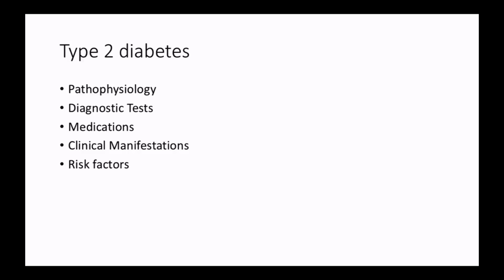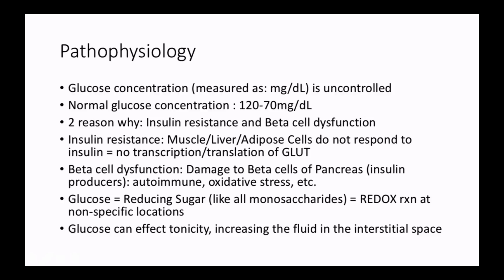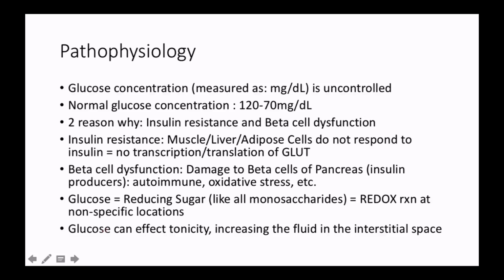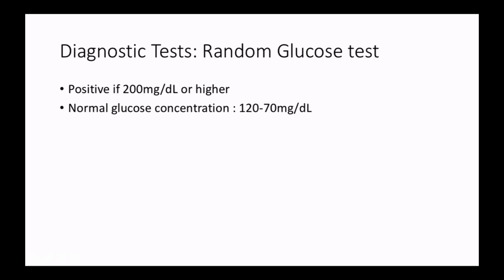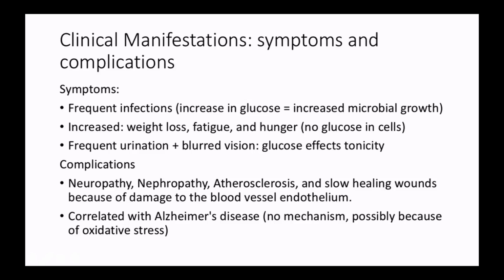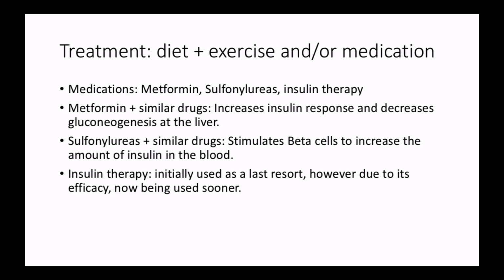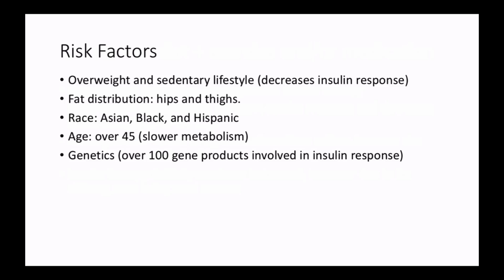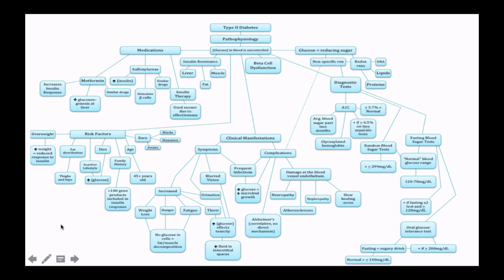Type II diabetes: Pathophysiology, Diagnostic Tests, Medications, Clinical Manifestations, and etc.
Diabetes mellitus type 2 (also known as type 2 diabetes) is a long-term metabolic disorder that is characterized by high blood sugar, insulin resistance, and relative lack of insulin.[6] Common symptoms include increased thirst, frequent urination, and unexplained weight loss. Symptoms may also include increased hunger, feeling tired, and sores that do not heal.[3] Often symptoms come on slowly.[6] Long-term complications from high blood sugar include heart disease, strokes, diabetic retinopathy which can result in blindness, kidney failure, and poor blood flow in the limbs which may lead to amputations.[1] The sudden onset of hyperosmolar hyperglycemic state may occur; however, ketoacidosis is uncommon.[4][5]

Type 2 diabetes primarily occurs as a result of obesity and lack of exercise.[1] Some people are more genetically at risk than others.[6] Type 2 diabetes makes up about 90% of cases of diabetes, with the other 10% due primarily to diabetes mellitus type 1 and gestational diabetes.[1] In diabetes mellitus type 1 there is a lower total level of insulin to control blood glucose, due to an autoimmune induced loss of insulin-producing beta cells in the pancreas.[12][13] Diagnosis of diabetes is by blood tests such as fasting plasma glucose, oral glucose tolerance test, or glycated hemoglobin (A1C).[3]

Type 2 diabetes is partly preventable by staying a normal weight, exercising regularly, and eating properly. Treatment involves exercise and dietary changes.[1] If blood sugar levels are not adequately lowered, the medication metformin is typically recommended.[7][14] Many people may eventually also require insulin injections.[9] In those on insulin, routinely checking blood sugar levels is advised; however, this may not be needed in those taking pills.[15] Bariatric surgery often improves diabetes in those who are obese.[8][16]

Rates of type 2 diabetes have increased markedly since 1960 in parallel with obesity.[17] As of 2015 there were approximately 392 million people diagnosed with the disease compared to around 30 million in 1985.[11][18] Typically it begins in middle or older age,[6] although rates of type 2 diabetes are increasing in young people.[19][20] Type 2 diabetes is associated with a ten-year-shorter life expectancy. Type 2 diabetes is due to insufficient insulin production from beta cells in the setting of insulin resistance.[13] Insulin resistance, which is the inability of cells to respond adequately to normal levels of insulin, occurs primarily within the muscles, liver, and fat tissue.[44] In the liver, insulin normally suppresses glucose release. However, in the setting of insulin resistance, the liver inappropriately releases glucose into the blood.[10] The proportion of insulin resistance versus beta cell dysfunction differs among individuals, with some having primarily insulin resistance and only a minor defect in insulin secretion and others with slight insulin resistance and primarily a lack of insulin secretion.[13]

Other potentially important mechanisms associated with type 2 diabetes and insulin resistance include: increased breakdown of lipids within fat cells, resistance to and lack of incretin, high glucagon levels in the blood, increased retention of salt and water by the kidneys, and inappropriate regulation of metabolism by the central nervous system.[10] However, not all people with insulin resistance develop diabetes, since an impairment of insulin secretion by pancreatic beta cells is also requ